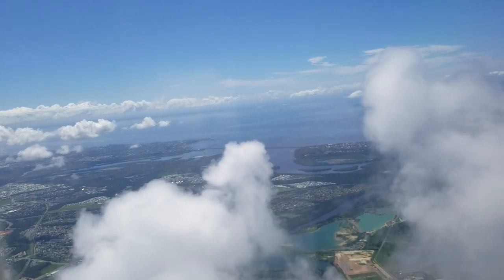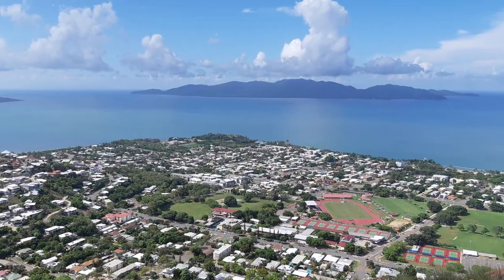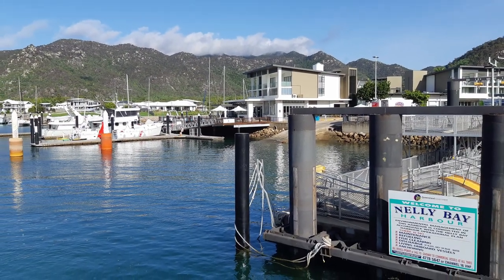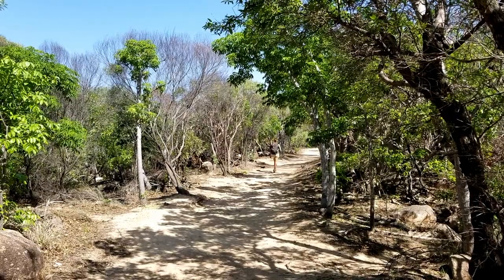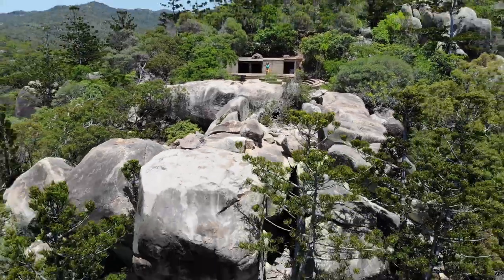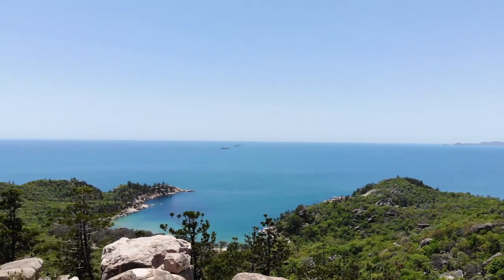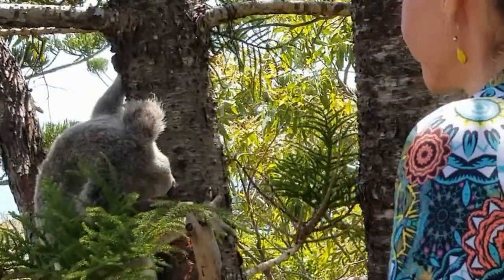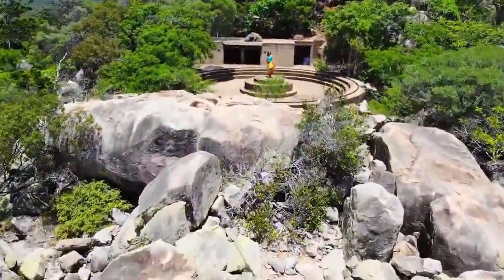Magnetic Island tour! Best place to see wild Koalas! Things to do in Australia, we show you how.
Have you ever wanted to see WILD koalas close up?  ...not in a zoo!?  Us too!  The best place to do that is on Magnetic Island, in Queensland, Australia.  In this video we take you on a tour with us and we show you what there is to do on Maggie Island: the walking paths, hikes, the WWII forts, the beaches and the wildlife we encountered.  We show you how to get to Maggie Island fast and where the BEST place IS to see wild koalas!

Video contributions also by cottonbro, Cinema Professionals, Videographer Shiyaz and Peggy Anke from Pexels.